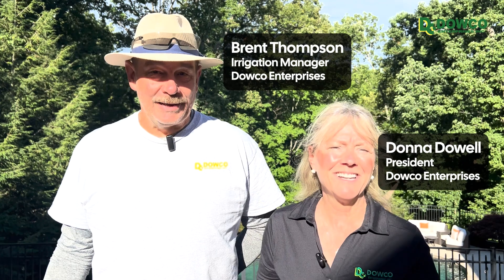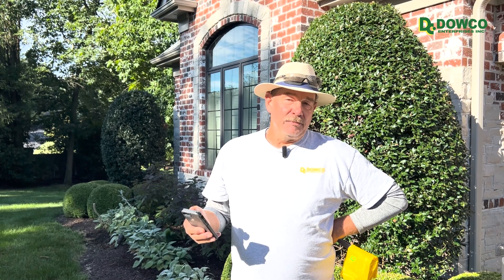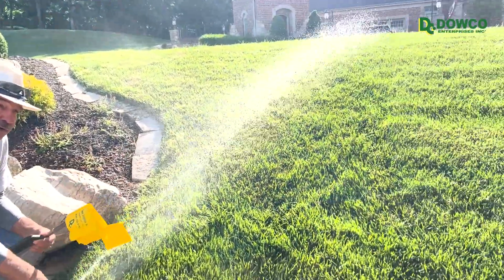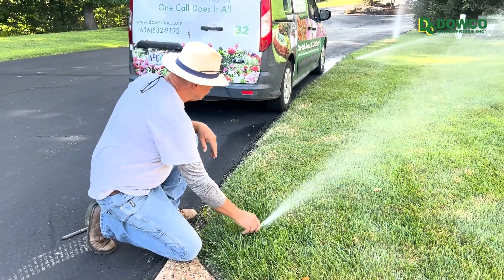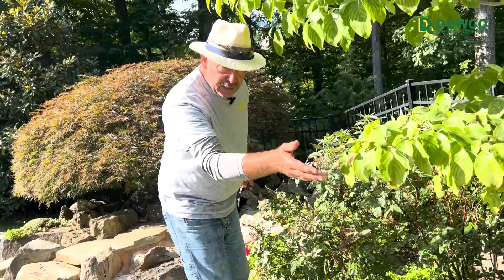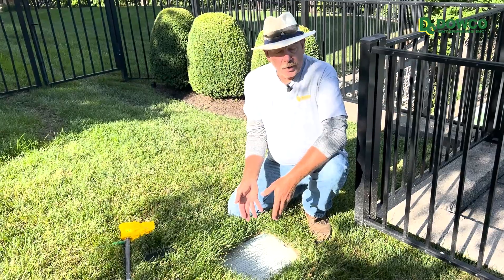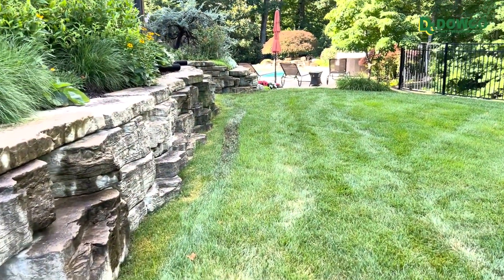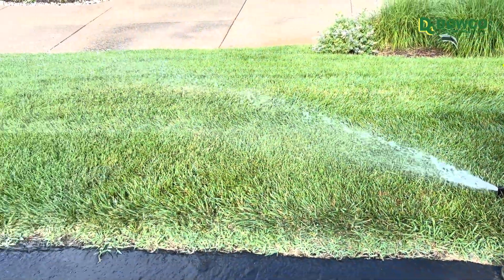Ultimate Irrigation System Inspection Guide | Dowco Enterprises Inc. Expert Tutorial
Are you tired of brown patches on your lawn or sky-high water bills? A well-maintained irrigation system is the key to a lush, water-efficient landscape. But how do you ensure your system is performing at its best? Look no further!

Dowco Enterprises Inc. brings you the most comprehensive irrigation inspection guide available. With over 30 years of experience in the landscaping industry, we've distilled our expertise into this easy-to-follow, step-by-step tutorial. Get ready to transform your lawn care routine and become an irrigation pro!

Unlock the secrets of professional irrigation maintenance with Dowco Enterprises Inc.'s ultimate guide to system inspection. Whether you're a homeowner or a landscaping professional, this comprehensive tutorial will equip you with expert knowledge to keep your irrigation system in top shape.

🌟 In this video, you'll master:

The crucial reasons for regular irrigation inspections
Step-by-step setup of your irrigation controller
Advanced techniques for optimizing water coverage
Professional methods for system mechanics inspection
Smart adjustments for peak efficiency

🔧 Featuring: Exclusive look at the B-hyve Smart Irrigation Controller

⏱️ Chapter Breakdown:

00:00 Introduction
00:18 Importance of Irrigation Inspections
01:14 Controller Setup Mastery
01:52 B-hyve Smart Irrigation Controller Overview
02:06 Water Coverage Optimization
06:29 System Mechanics Deep Dive
10:28 Expert Controller Adjustments
11:54 Pro Tips and Conclusion

Join Dowco Enterprises Inc.'s experts as we demystify the irrigation inspection process. Learn how to save water, reduce costs, and maintain a lush, healthy lawn year-round. Our proven techniques will help you achieve professional-grade results, whether you're maintaining your own property or serving clients.

🏆 Why Dowco Enterprises Inc.? With years of industry-leading experience, we're committed to sharing our expertise to help you achieve the perfect lawn while conserving valuable resources.

🌿 Ready for professional help? to explore our services and schedule a professional irrigation inspection today!